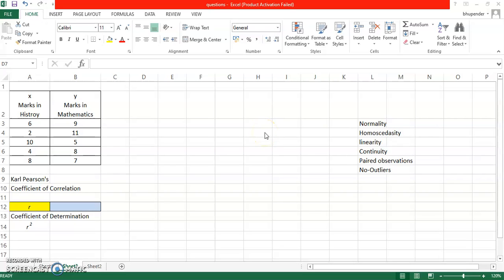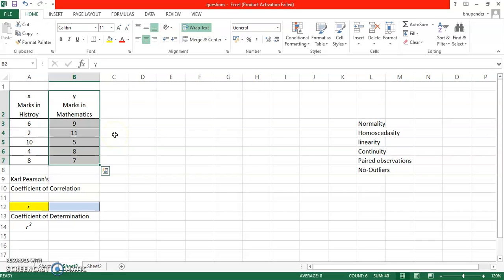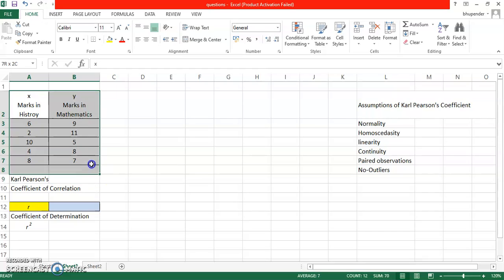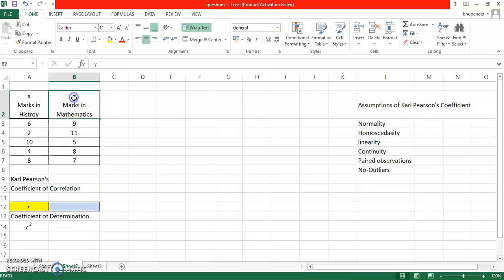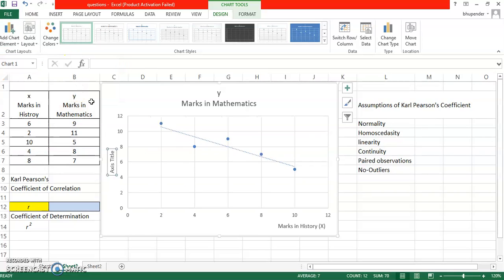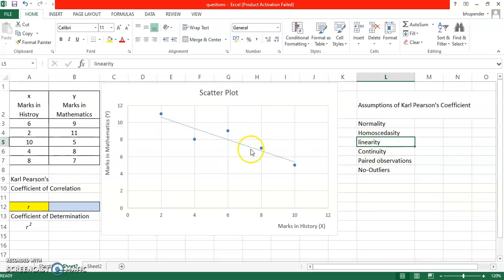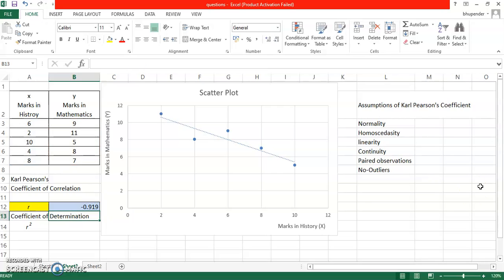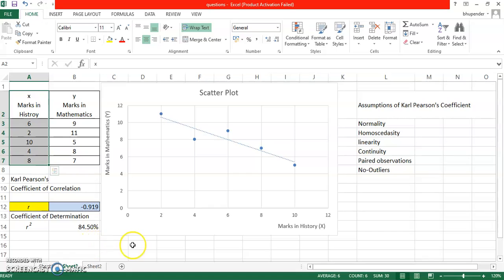Karl Pearson's Coefficient of Correlation_Excel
The lecture explains the calculation of Karl Pearson's Coefficient of Correlation